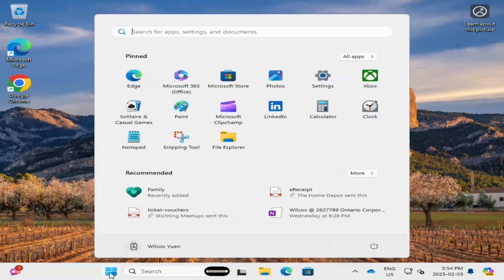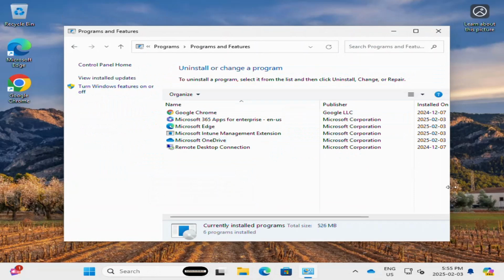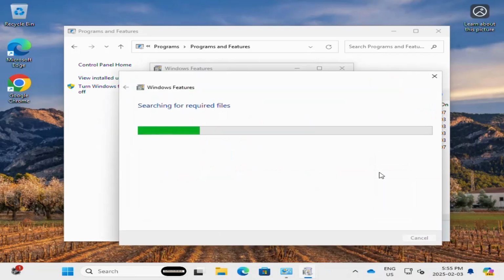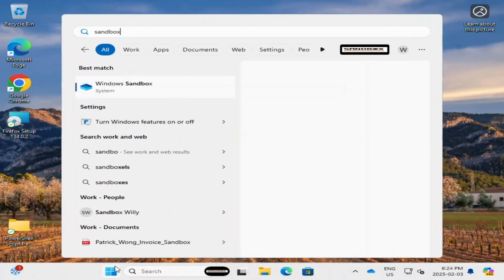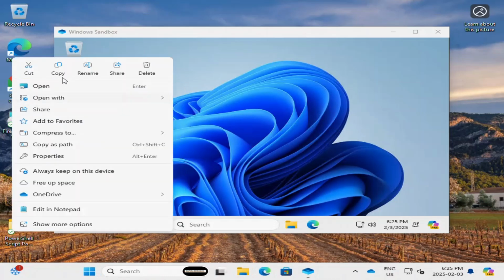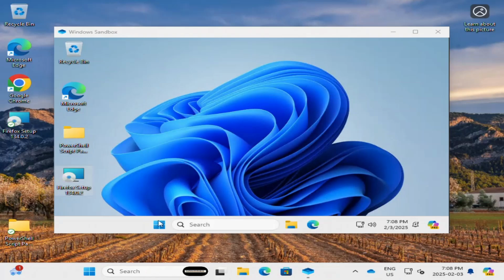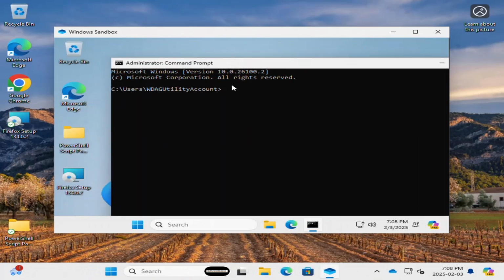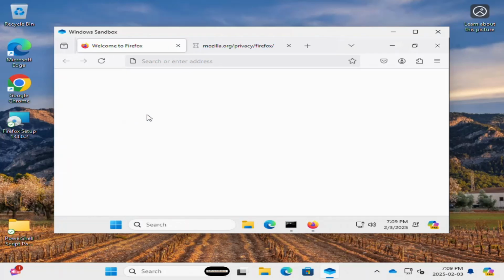Windows Sandbox Explained: What It Is and How to Use It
Sandbox IT Solutions is proud to present a comprehensive video guide on Windows Sandbox. In this tutorial, we cover everything you need to know about Windows Sandbox, including what it is, its benefits, and step-by-step instructions on how to enable this feature on your Windows 10/11 device. Our tutorial will provide you a quick overview.